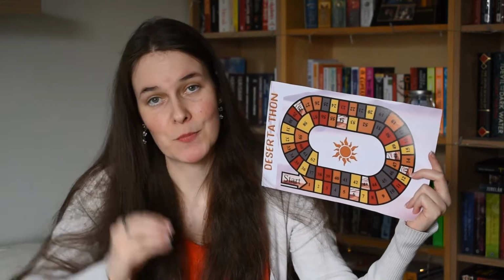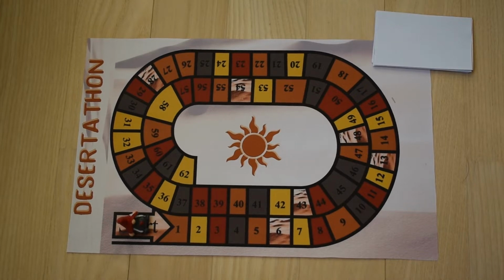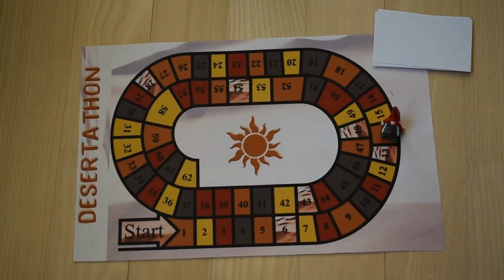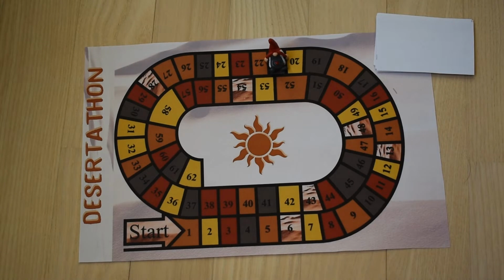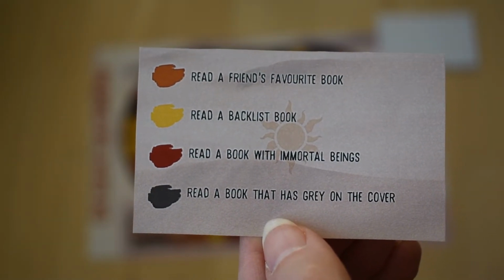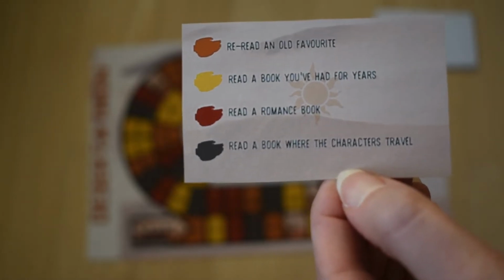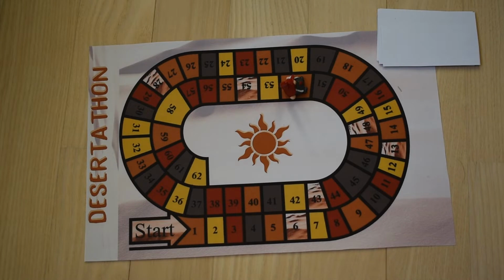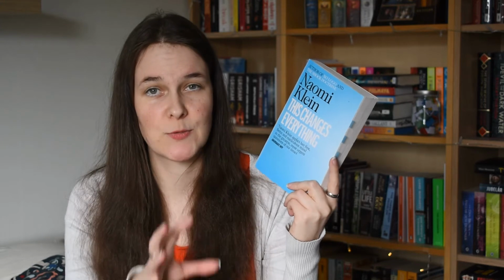May TBR / Desertathon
Welcome to my May TBR! I will be participating in Desertathon this month so we will leave TBRvatar for next month. Enjoy this video!